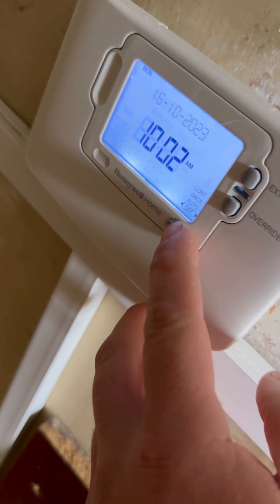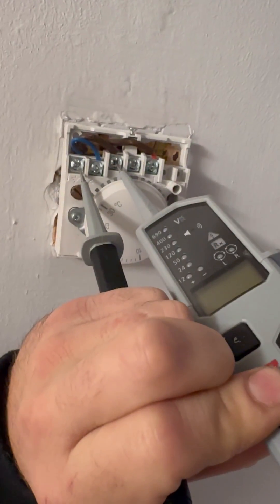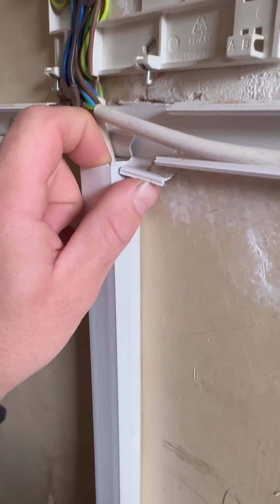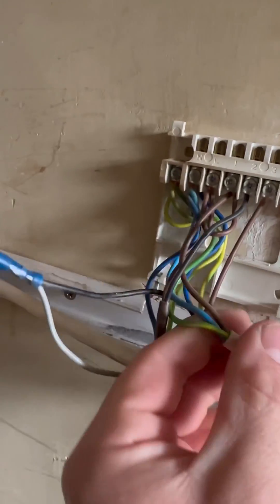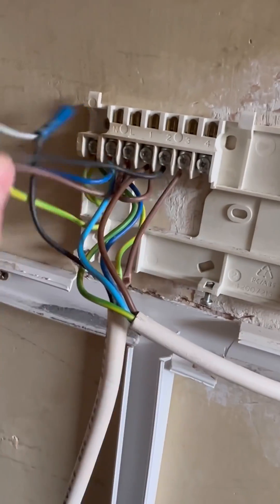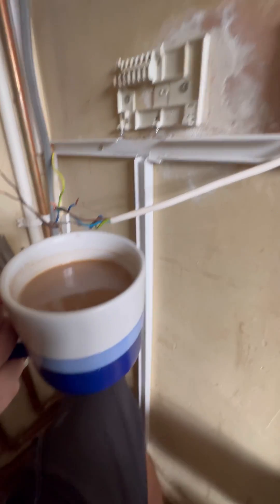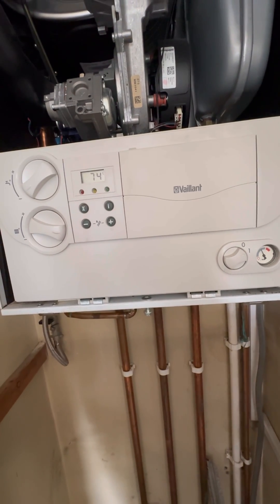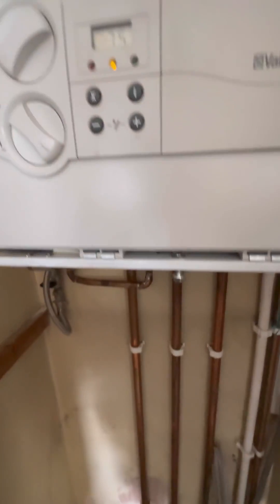Vaillant ecotec pro combi boiler no heating fault Honeywell programmer and hard wired roomstat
🐰 vaillant ecotec pro no heating fault 🐰
Hot water works fine customer complained heating doesn’t work, back story was they had the boiler serviced and the customer told the engineer that they couldn’t use the timed function they could only control the heating via the roomstat to which he replied ‘I’ll sort that for you and fitted them a new programmer’ and once he left the customer realised the heating now wouldn’t work at all.
As the engineer didn’t want to return, I turn up. First thing I did was check to see if the boiler even knew it wanted heating, so by this I’m trying to determine is it a boiler fault or an external controls fault… boiler doesn’t pick up the demand I start my electrical checks.